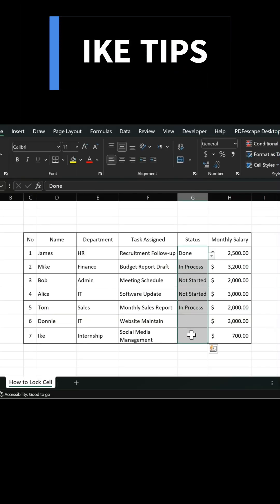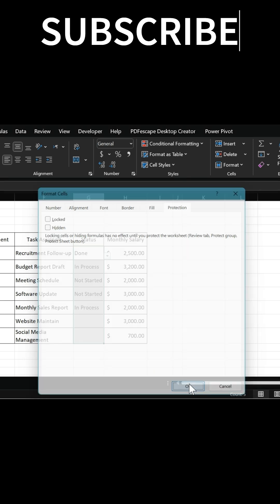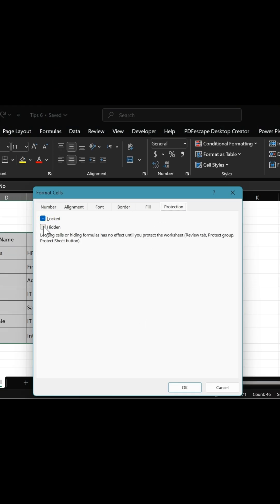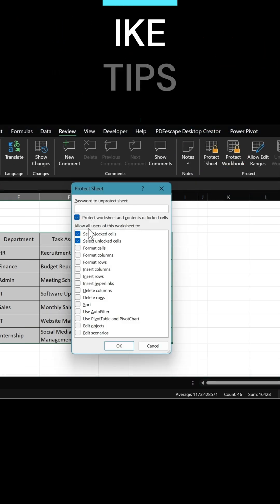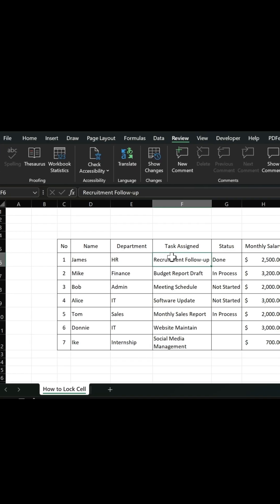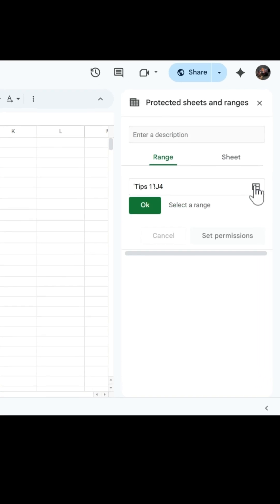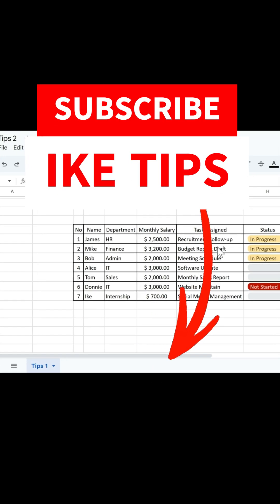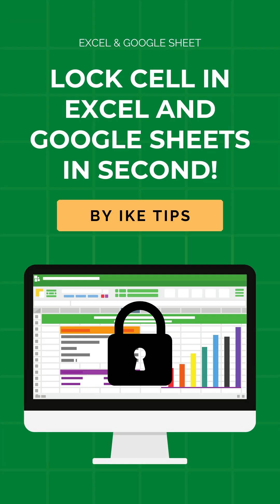How to Lock Cell in Excel & Google Sheets In Second! - Ike Tips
Lock specific cells in Google Sheets so only what you allow can be edited. Perfect for team reports, admin tasks, or collaborations!
🎯 Try it out and protect your data smartly!
📩 Need help with another formula or tip? Drop your idea in the comments!